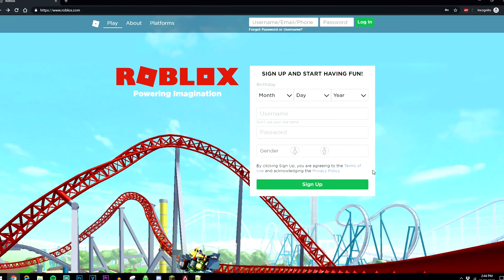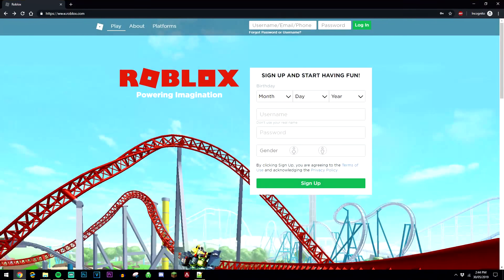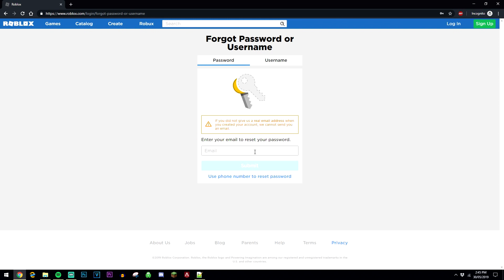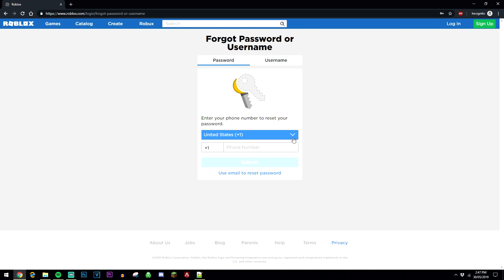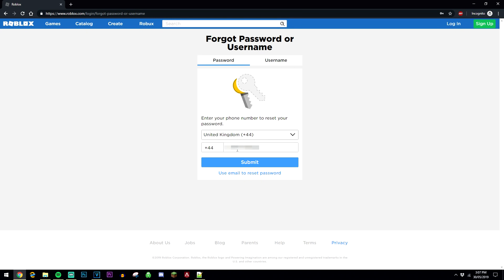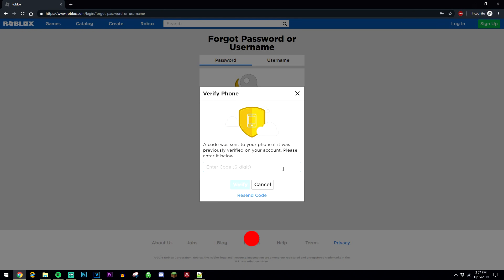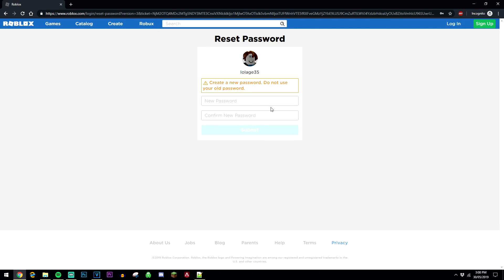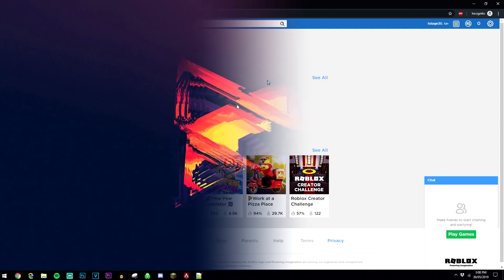How To: Reset Roblox Password Without Email Address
You can also view your username by using this method if you have forgotten it!

?country.x=GB&locale.x=en_GB